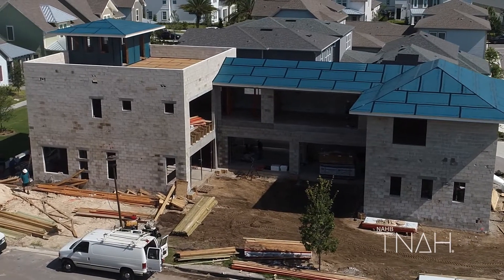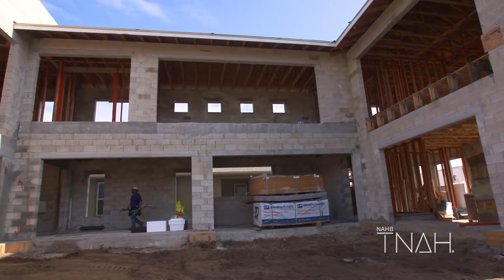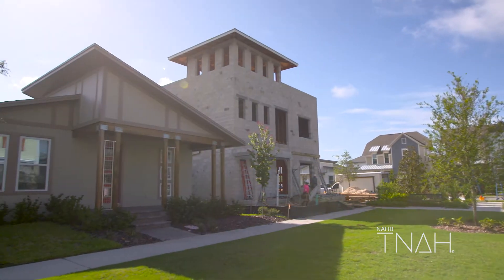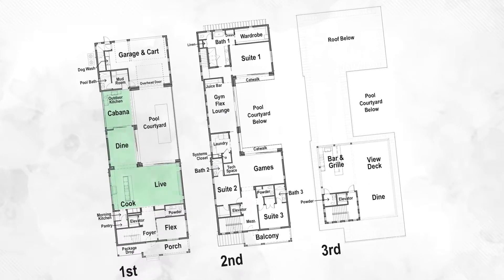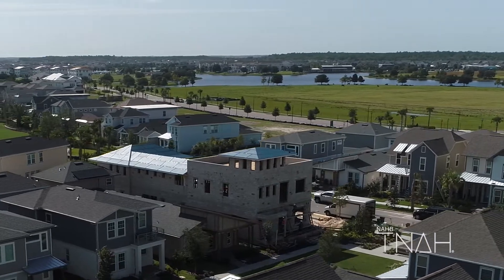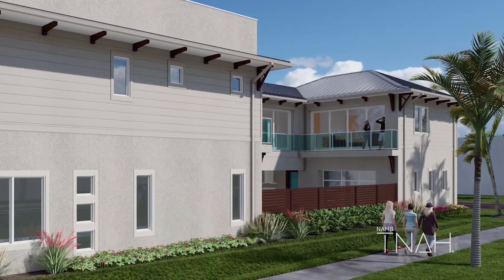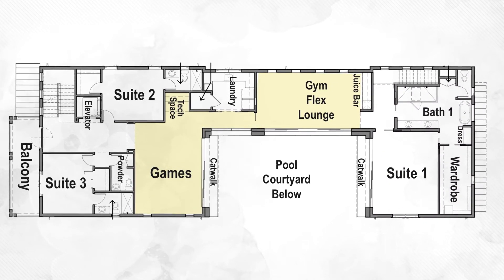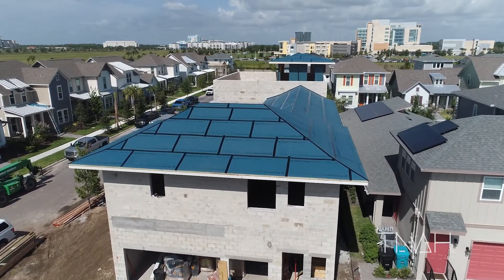The New American Home 2022 - Phase1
For 2022, The New American Home features a unique design is both readily attainable and easily reproducible for industry professionals looking to extract concepts and implement on their own projects. Built on a small lot in a growing community, the 4,646 sq. ft. home will be designed and built to achieve National Green Building Standard “Emerald” certification, ENERGY STAR Certification, Indoor airPLUS Certification, DOE’s Zero Energy Ready Home Program Certification and net-zero status. The New American Home will be on display at the 2022 International Builders' Show, Feb. 8-10, 2022, in Orlando.